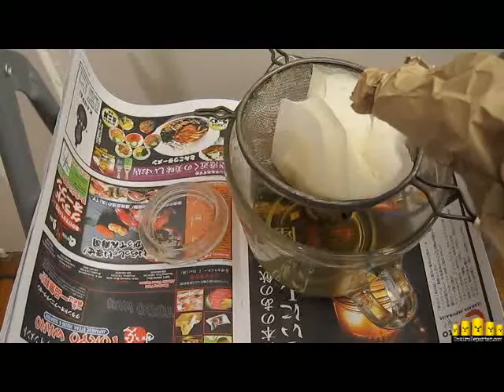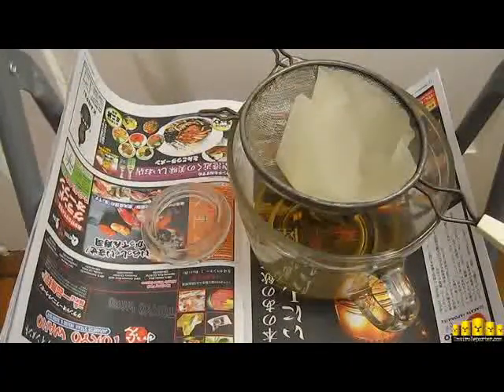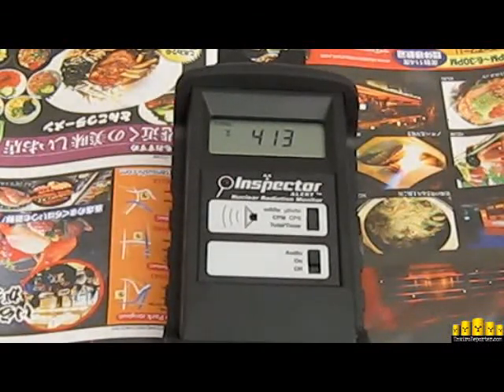Japanese Beer #4 RADIATION TEST 9-6-11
10:00 pm 10-minute INTERIOR average: 35.3 CPM^

9:25 pm 10-minute INTERIOR average FILTER OF JAPANESE BEER #4 bought in Southern California Japanese market made from natural water, barley malt and aroma hop = 36.8 CPM WHICH IS 12.2% HIGHER THAN SUBSEQUENT BACKGROUND AVERAGE HOWEVER LESS THAN INSPECTOR'S 15% MARGIN OF ERROR THEREFORE UNRELIABLE NUMBER